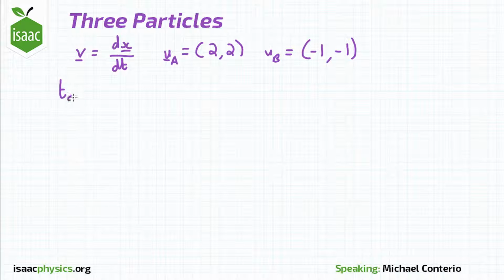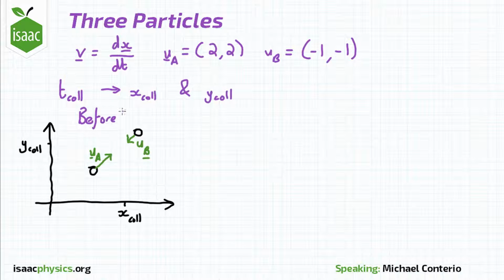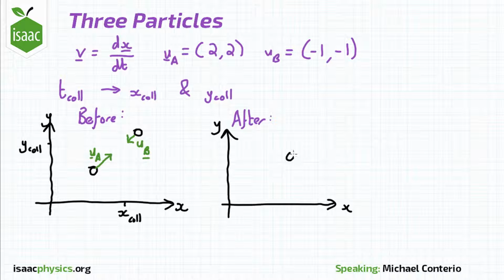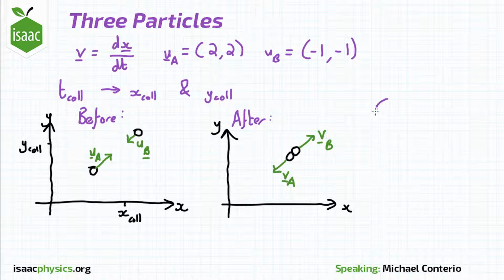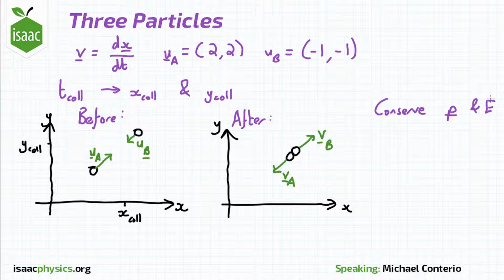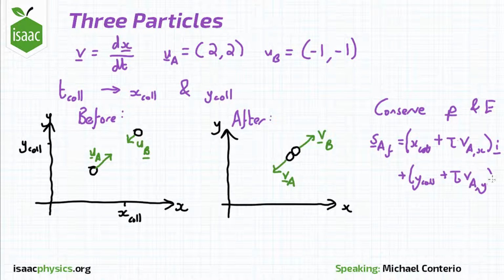Three Particles - Part C - Dynamics Level 5